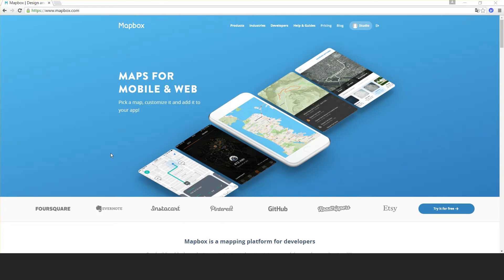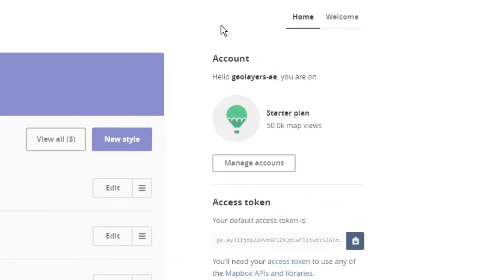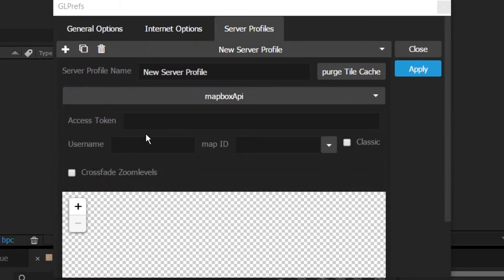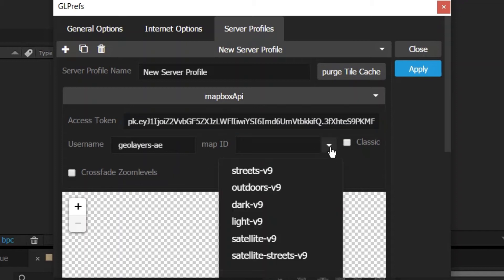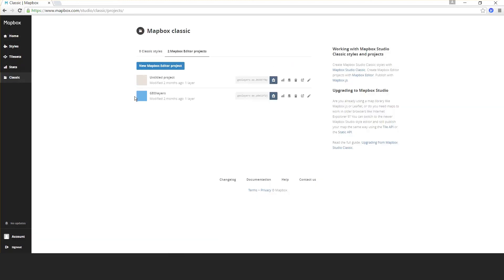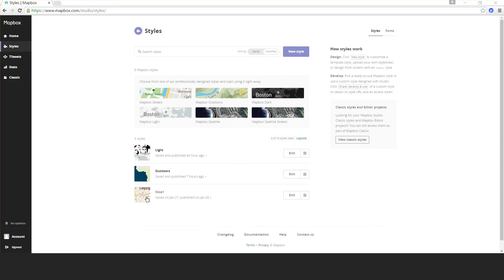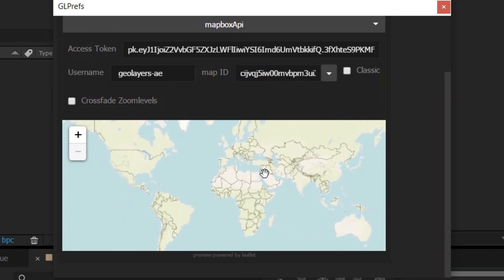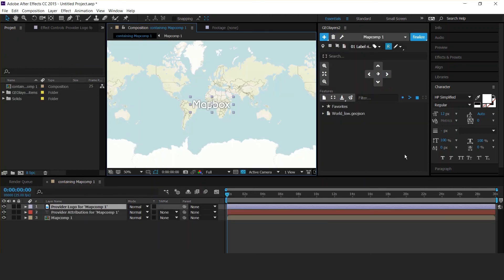GEOlayers 2 Tutorial: Mapbox